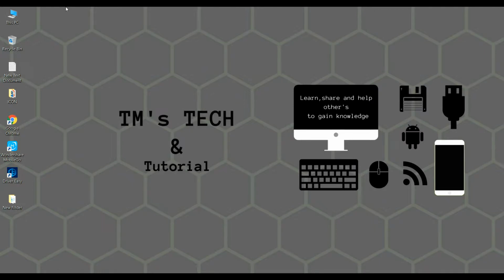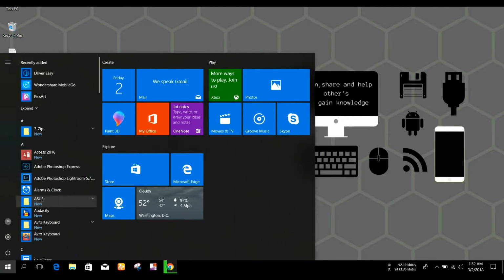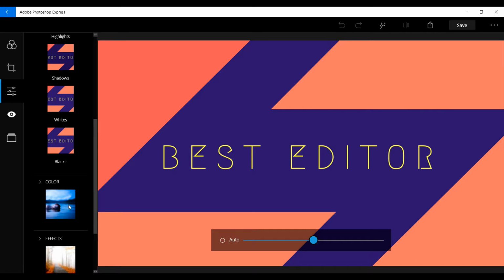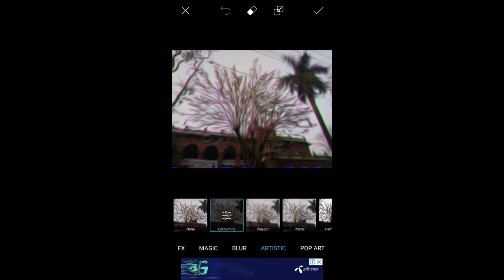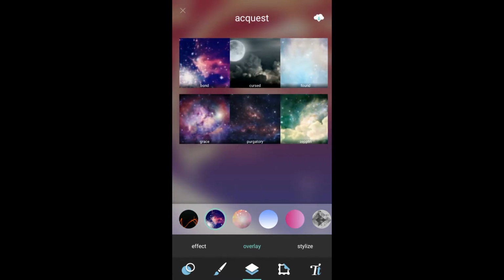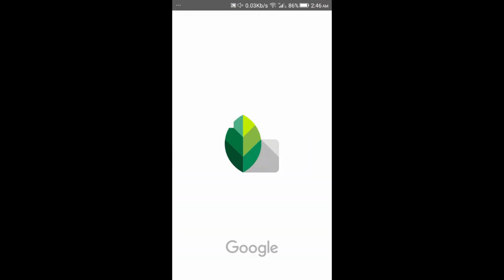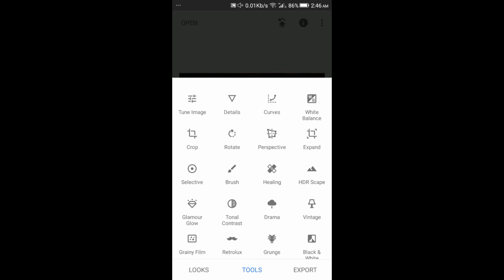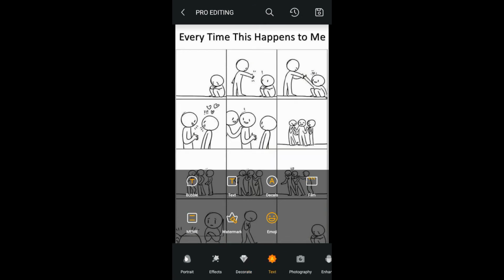Best Photo Editor Android IOS And PC : 2018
Hello guyz ,, its Tusher from TM's TECH ...
Today I will review the best application/softwere for photo edit

These all are available for Windows,IOS  and Android Devices :)

1.Adobe  Light Room
2.Adobe Photoshop express
3.PicsArt
4.Snapseed
5.ToolWiz Pro
6.PhotoLab Pro